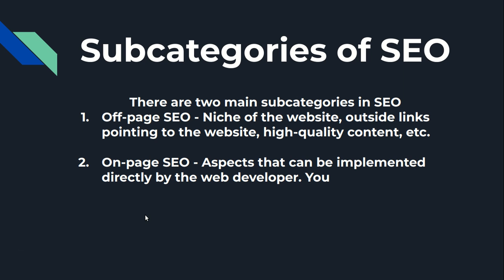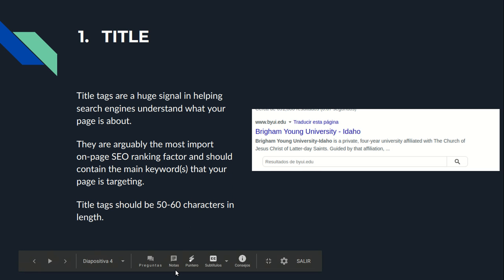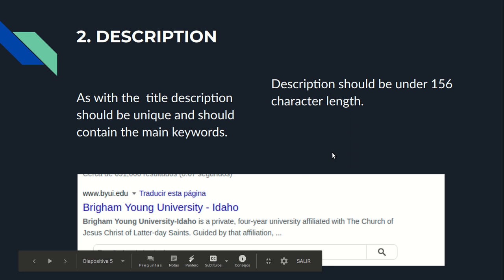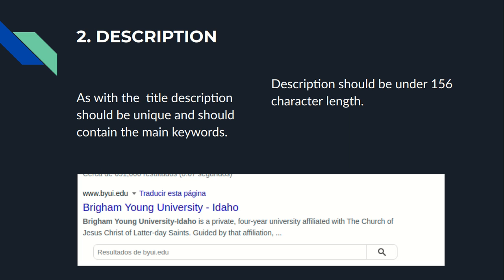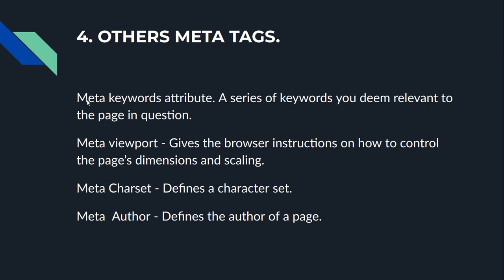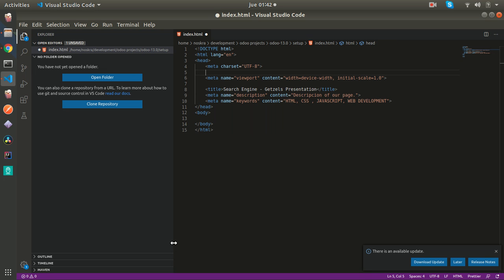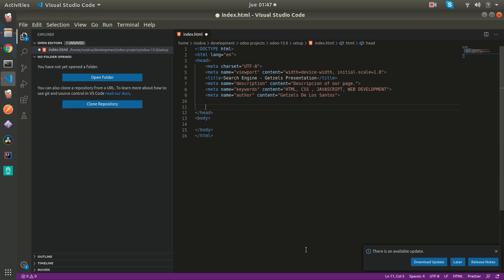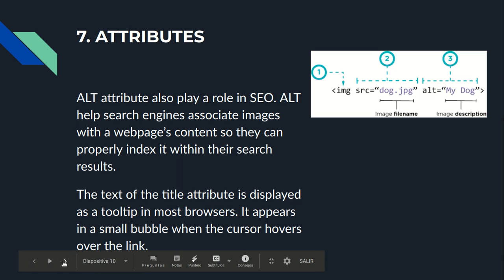SEO Getzels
Presentation for the course Web Frontend Development I - BYUI